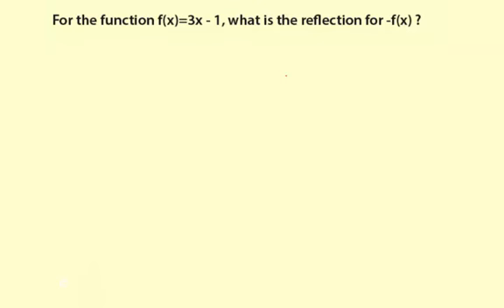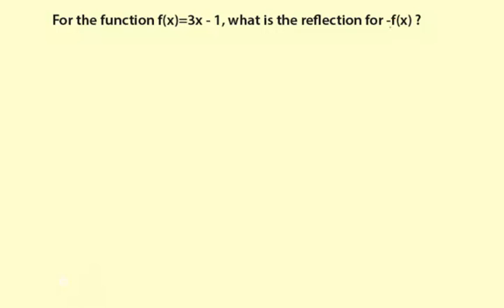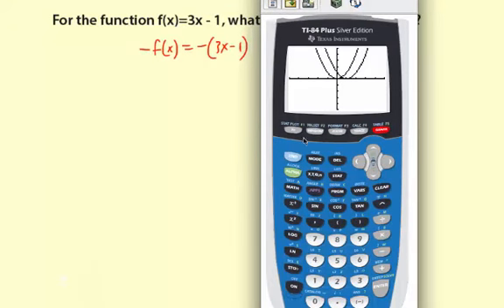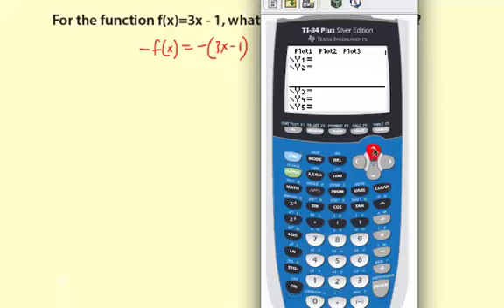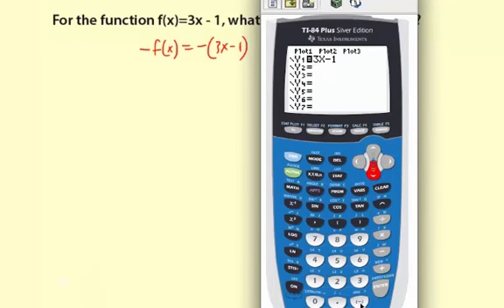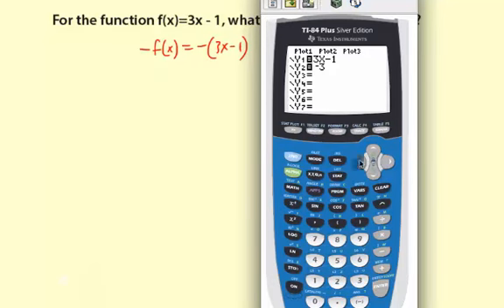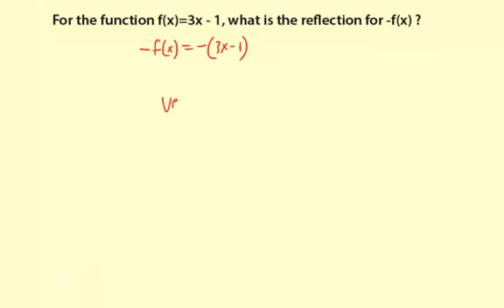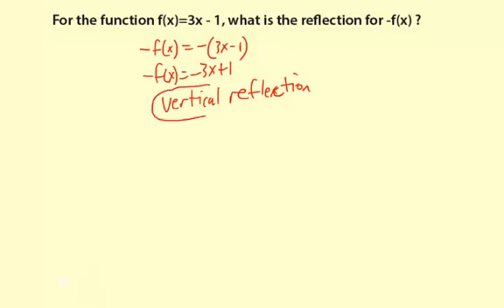09linearReflections01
Vertical reflection of a linear function